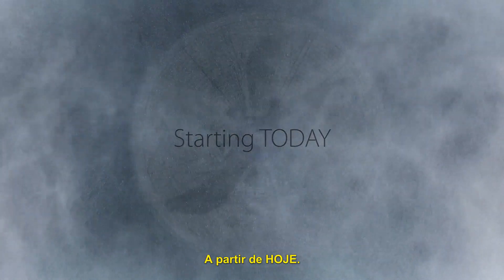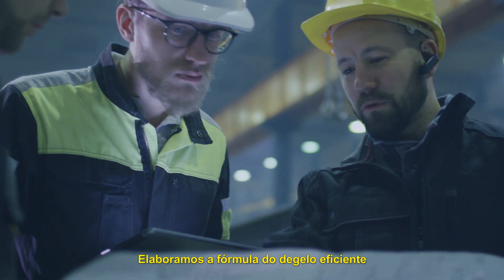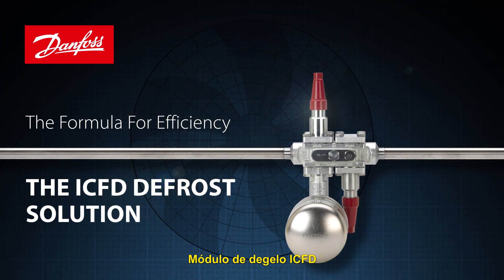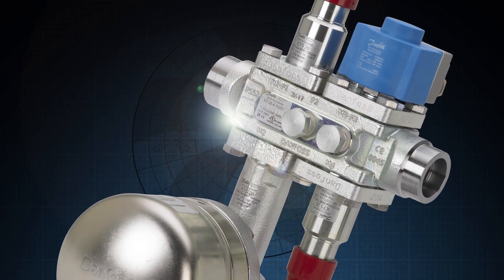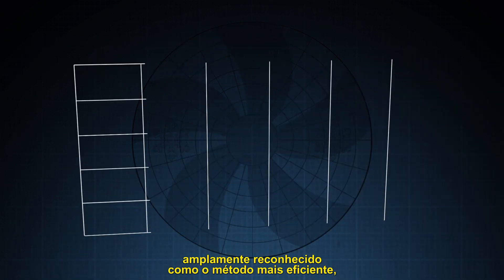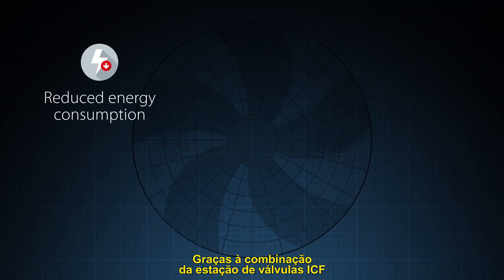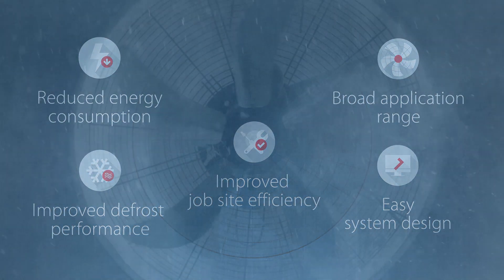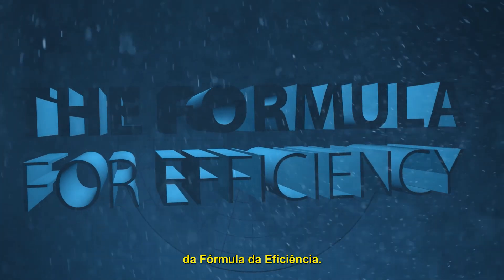Módulo de degelo - ICFD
Neste vídeo um pouco mais sobre a ICFD e uso essencia para melhorar o desempenho de degelo e reduzir o consumo de energia